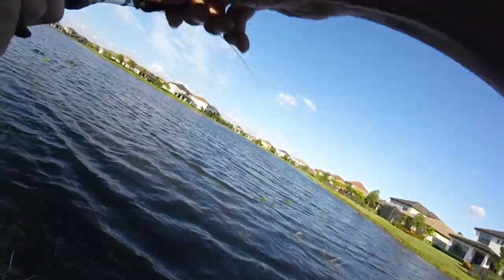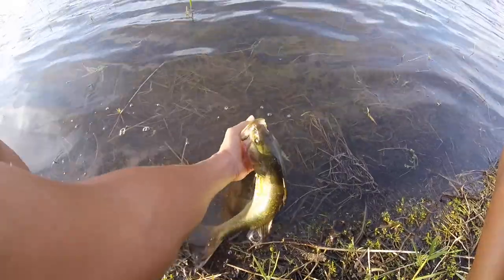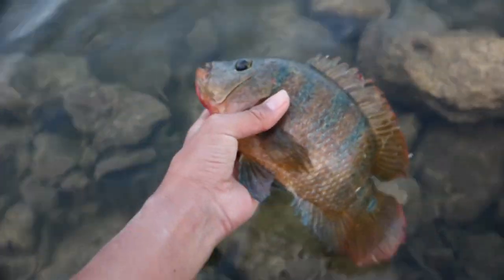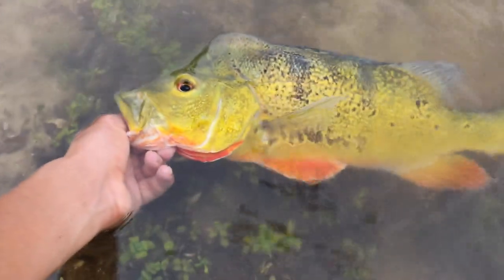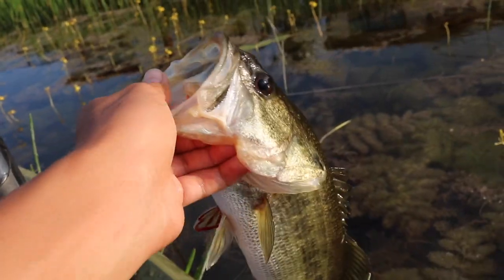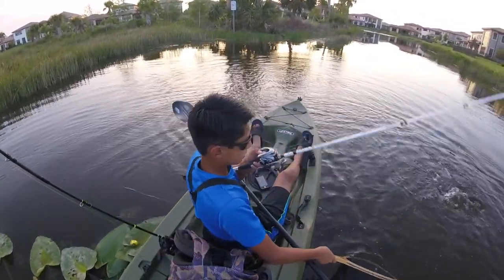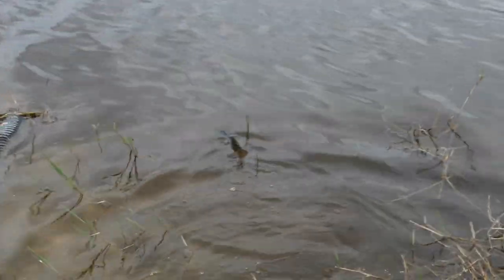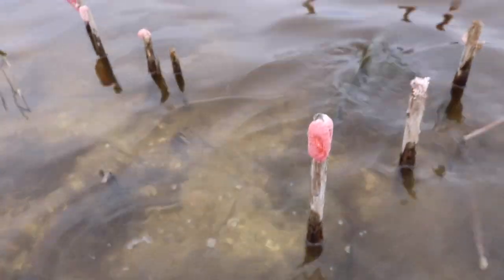I caught a GIANT bass!!! - Week #2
Camera Equipment
Camera (Main)- Canon EOS Rebel T6i
Camera Mic- Rode Videomic Go
Camera Mount- Jobi GorillaPod Action Tripod
Gopro- Hero Session
Gopro mount- AmazonBasics Chest Mount

Song#1- Mindless - Mulle

Song#2-
LINK-

Flying Camera Equipment
Drone- Udi R/C HD+

I currently live in Parkland Florida northwest of Fort Lauderdale and I love to fish and film. Thanks again and I will catch you next time in the next episode of FishinFlorida.

In This Video: I catch a bunch of fish including a giant bass.